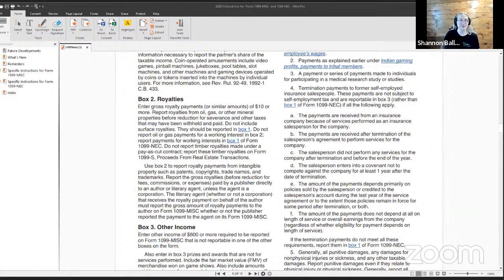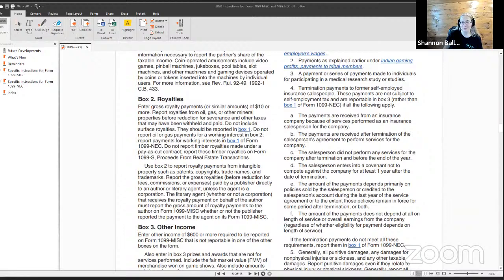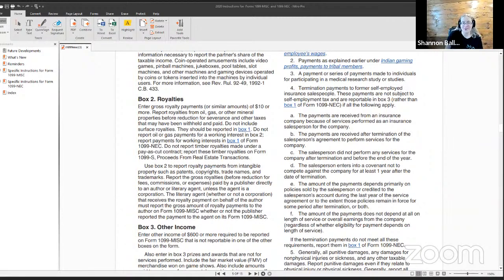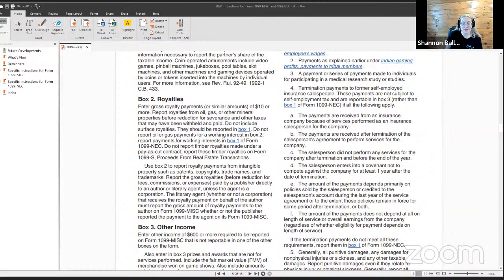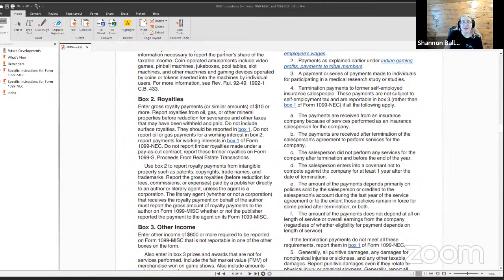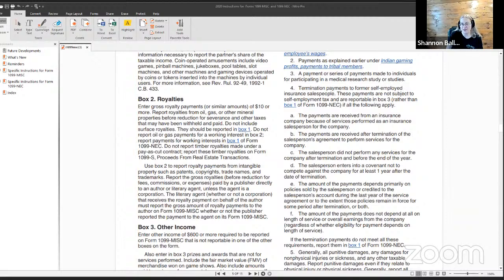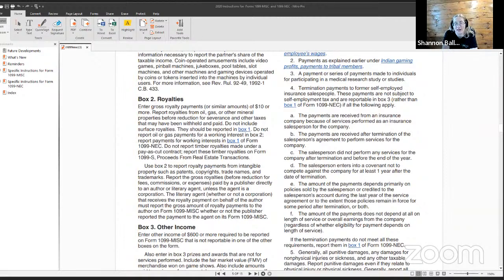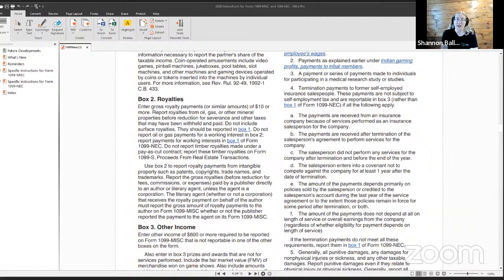Accountant Reads 1099 Instructions Box 2 - Royalties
Accountant, Shannon, reads and explains 1099 Instructions. She will cover box 2, royalties. (Episode 3) If you need additional help with your payroll, consider working with Shannon directly.

0:00 Introduction
0:54 What are royalties?
2:18 How to use box